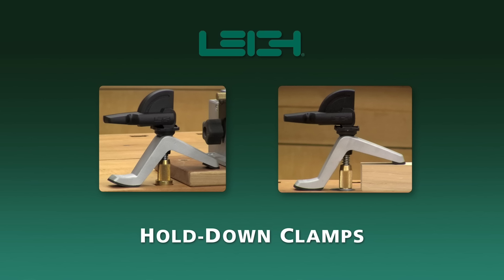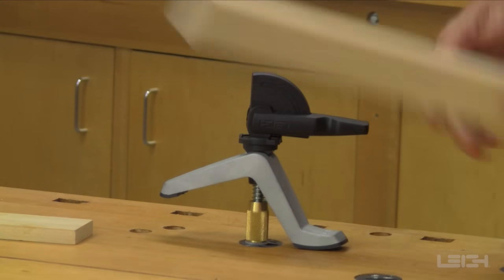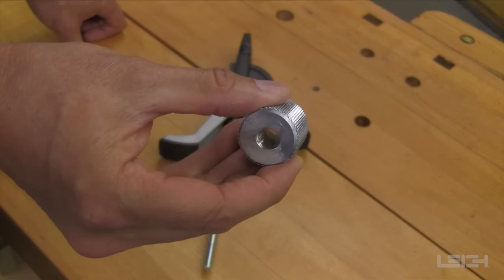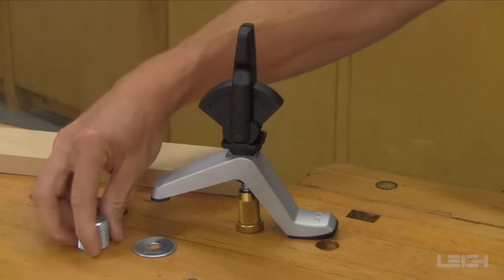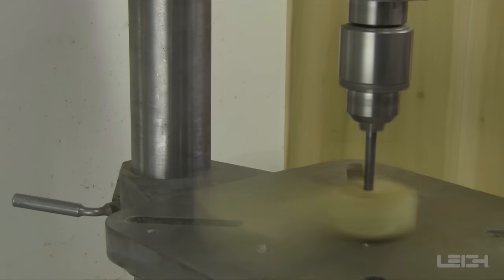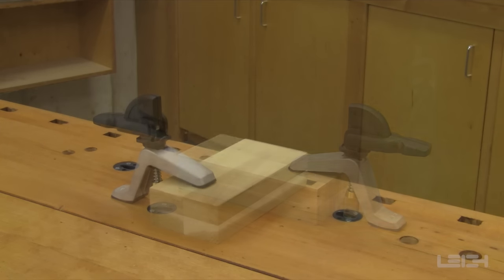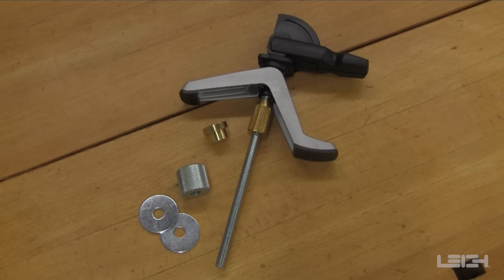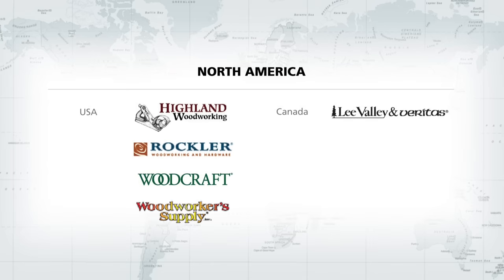Leigh Bench & Surface Hold Down Clamps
Learn all about the versatile Leigh Bench & Surface Hold Down Clamps

Leigh Woodworking Tools channel is your official source for product info, tutorials, and news on all Leigh Tools products